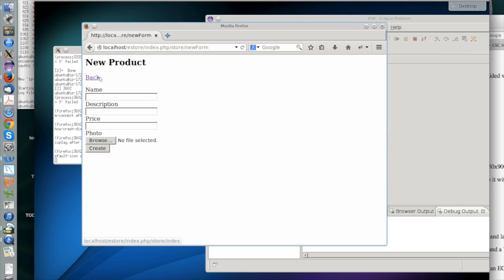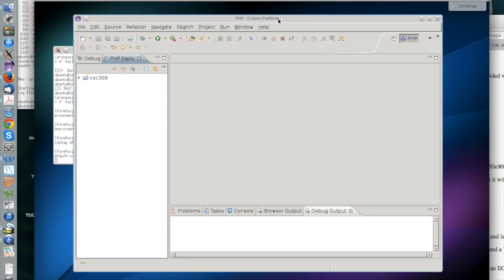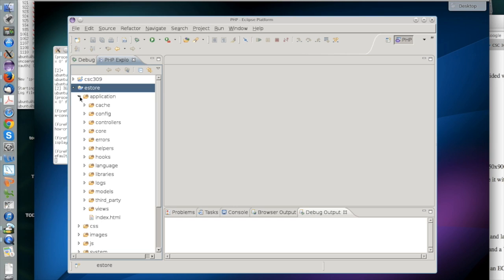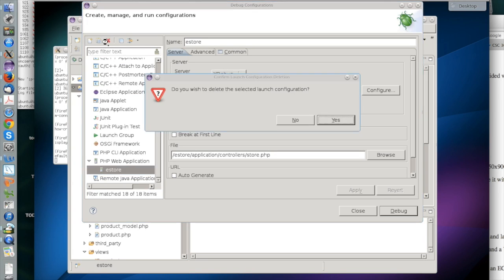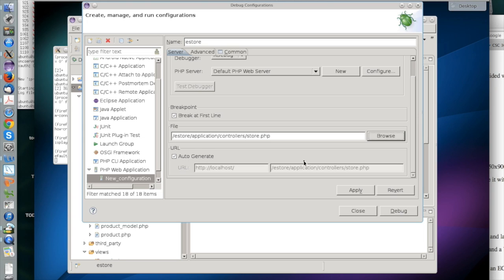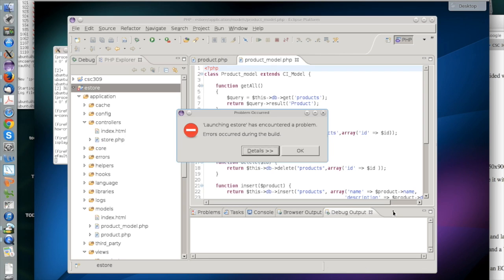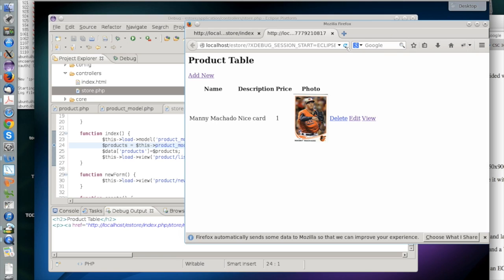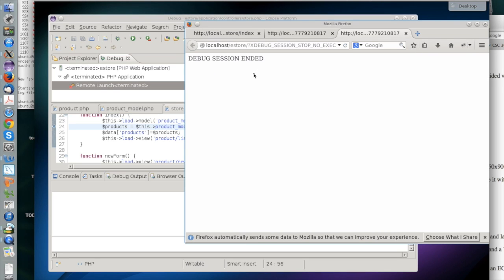CodeIgniter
This video is about CodeIgniter